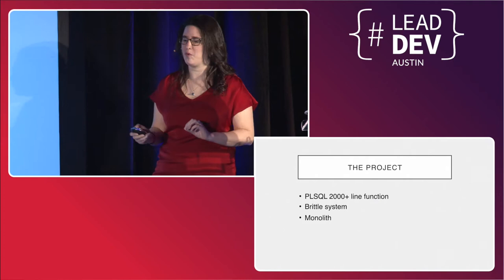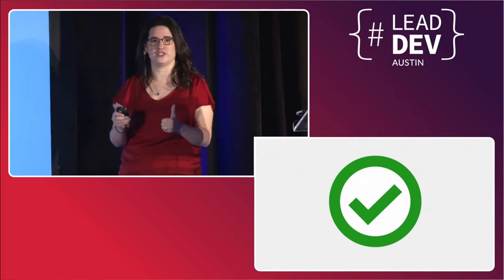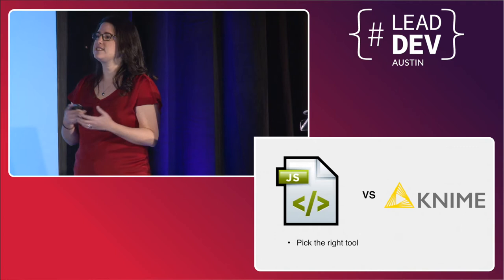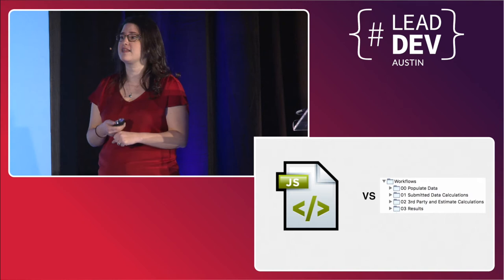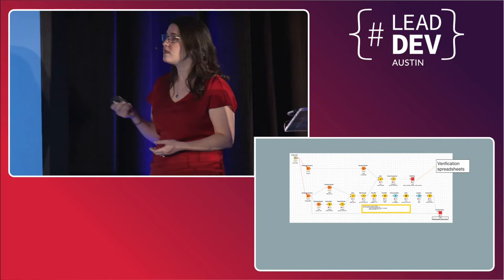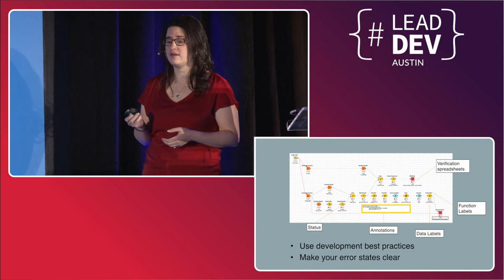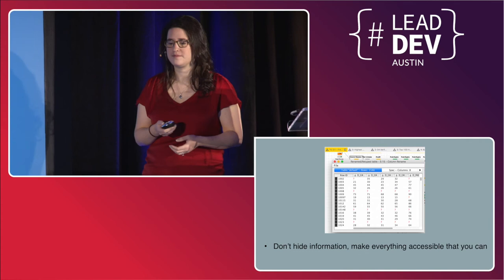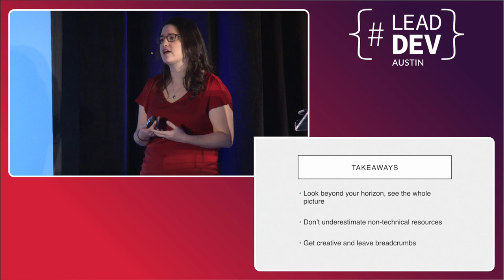Building Tech for the Non-Technical - Laurie Barth | The Lead Developer Austin 2018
Everyone has blindspots. For developers it is often taking for granted certain technical skill sets. So what happens when you need to build a system for people without those skills? How do you adjust? What do you use as a reference point for common knowledge? How do you get out of your own head?

This talk will tell a story of a project where we attempted to do just that. What we learned. What challenges we faced. And how our final system took into account all of our experiences.